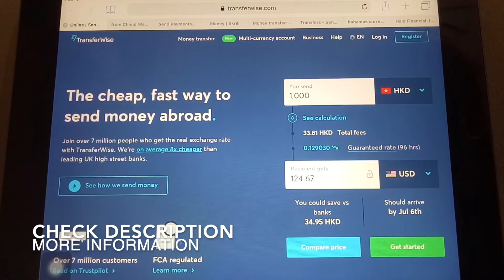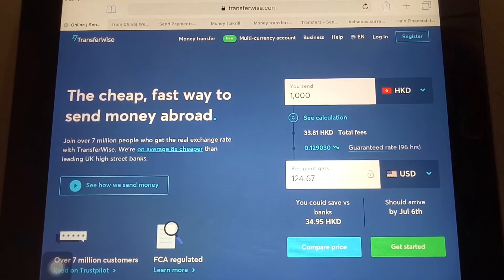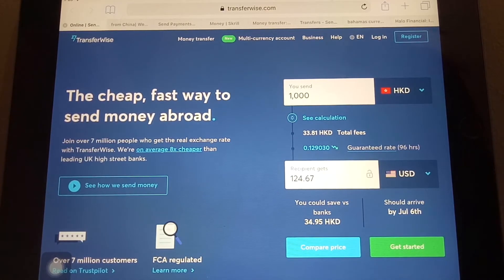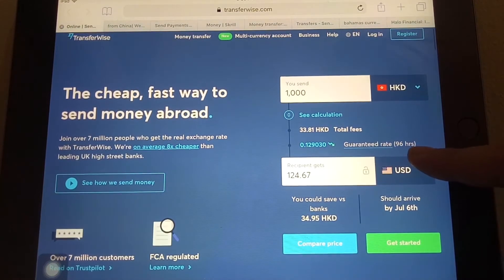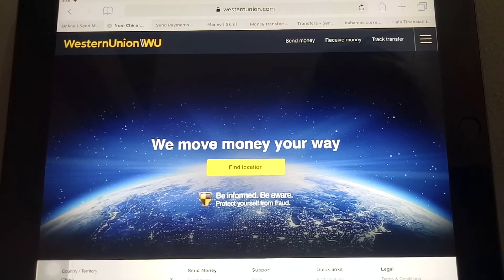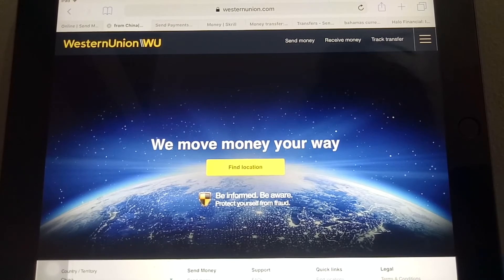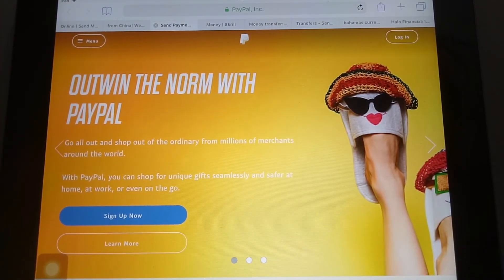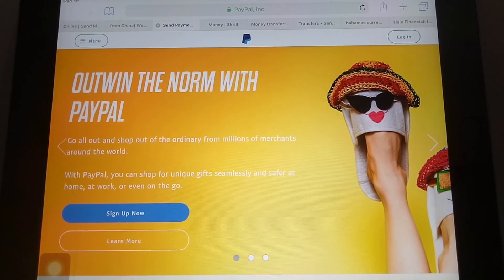🔴 How To Transfer Money Overseas From China to Somalia 🔴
Somalia,[a] officially the Federal Republic of Somalia[10] (Somali: Jamhuuriyadda Federaalka Soomaaliya; Arabic: جمهورية الصومال الفيدرالية), is a country in the Horn of Africa. The country is bordered by Ethiopia to the west, Djibouti[11] to the northwest, the Gulf of Aden to the north, the Indian Ocean to the east, and Kenya to the southwest. Somalia has the longest coastline on Africa's mainland.[12] Its terrain consists mainly of plateaus, plains, and highlands.